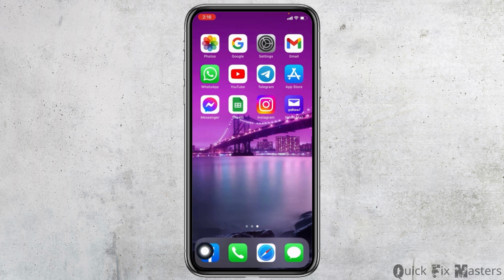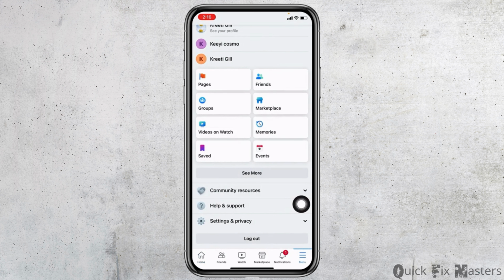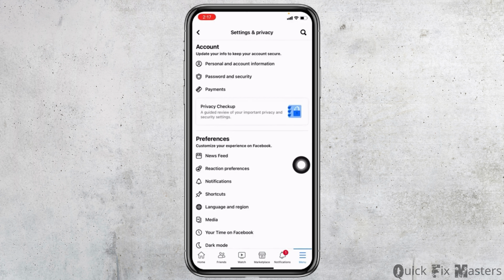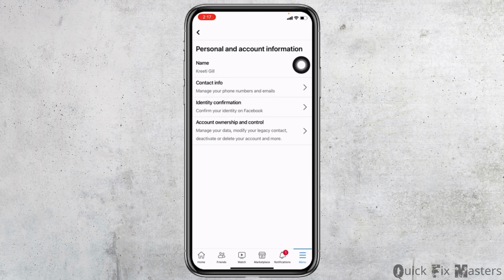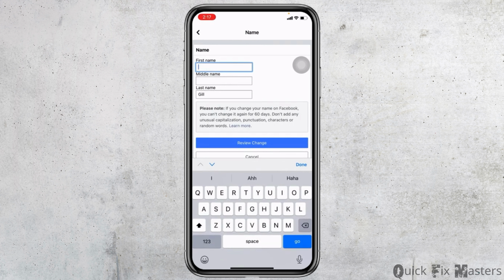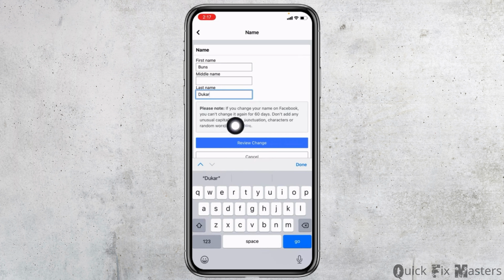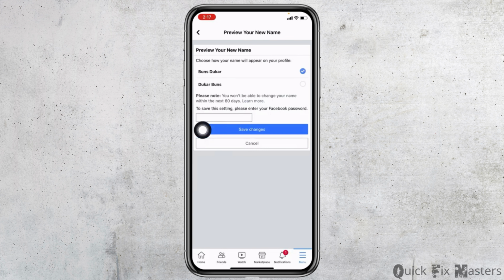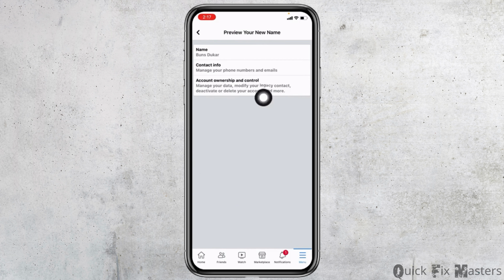How to Change your Name on Facebook on iPhone 2023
Want to update your Facebook name on your iPhone? Whether it's a new name due to a life event or you simply want to make a change, it's easy to do. In this step-by-step tutorial, we'll guide you through the process of changing your name on Facebook using your iPhone. Keep your profile up to date and in sync with your real identity by following these simple instructions.

Timestamps:
0:00 Introduction
0:05 How to Change your Name on Facebook on iPhone

Don't miss out on the opportunity to keep your Facebook profile accurate. Watch our guide and make the name change you desire on your iPhone.